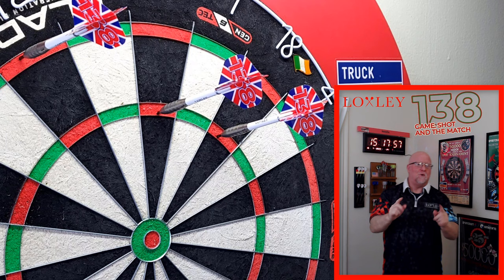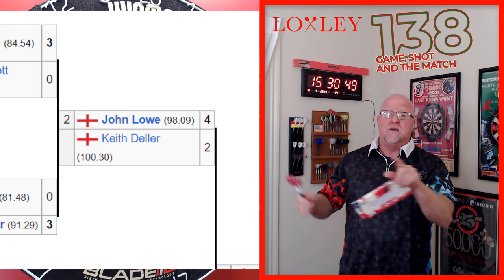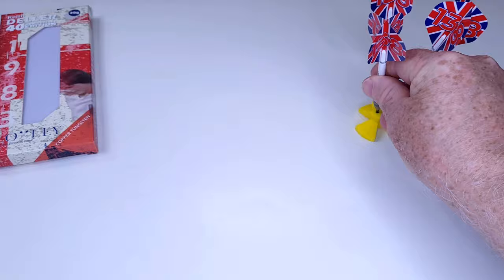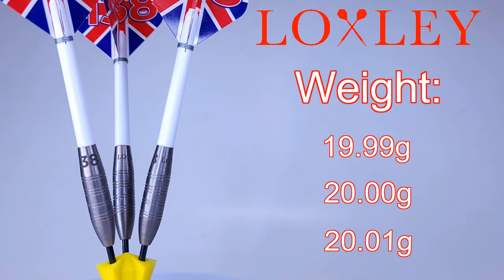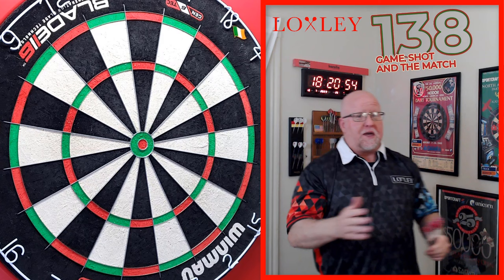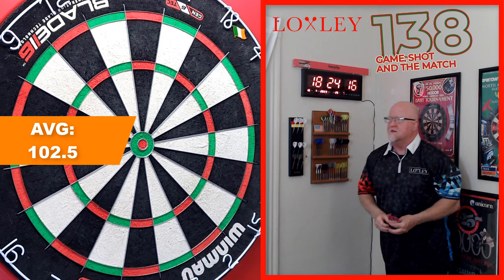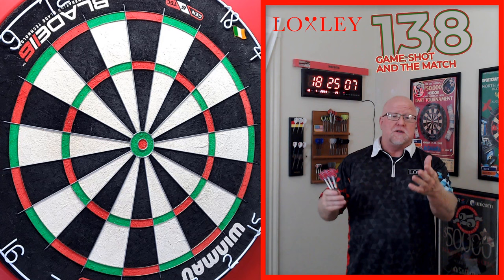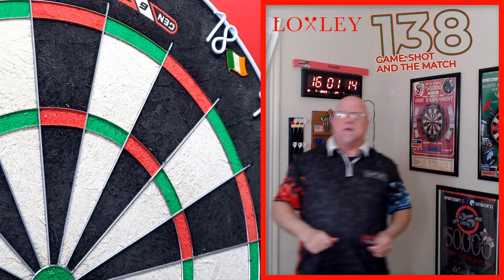Loxley KEITH DELLER 40th Anniversary Darts Review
In this video I take a close up look at the new Loxley Keith Deller 40th Anniversary darts. These are a throwback dart that closely resembles the set he used to win the 1983 BDO World Championship title against Eric Bristow. Enjoy the video!
Chapters:
00:00 First Look At The Darts
00:08 138 Checkout
00:37 Intro
00:42 Video Description
03:12 Packaging And Close Up
04:40 Stats and Dimensions
06:15 Grip rating
07:29 Throwing Demo
11:52 Boom!
12:45 wwd Recommendation
13:42 Outro